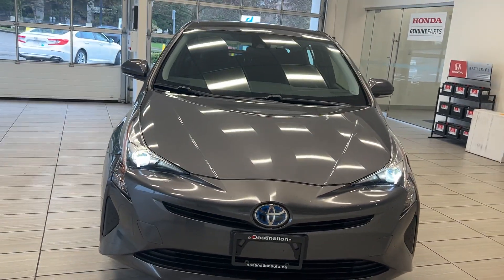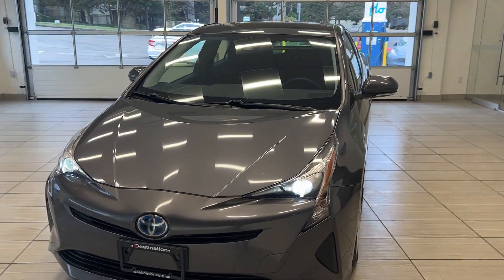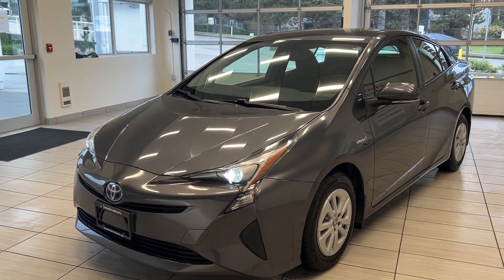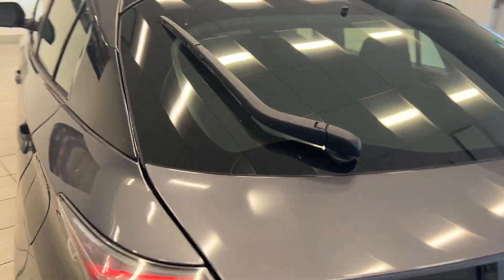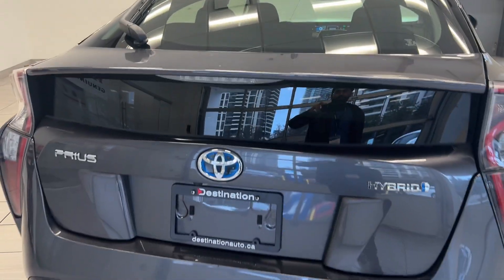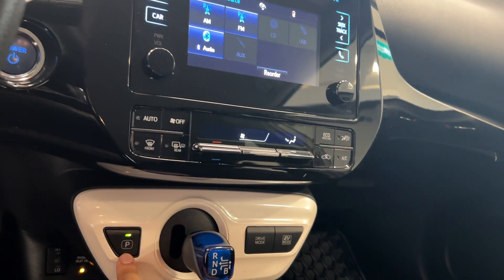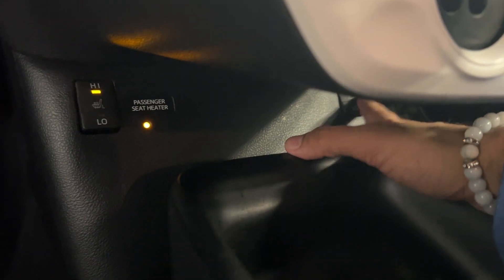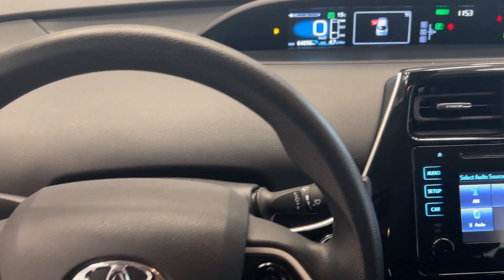2017 Toyota Prius Hybrid - B12869A